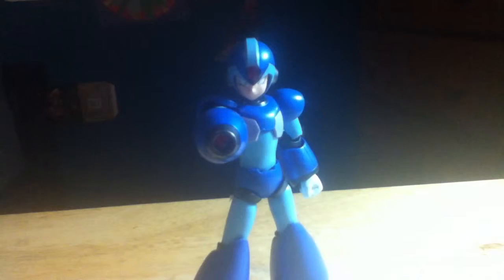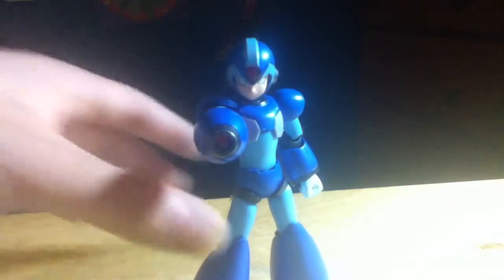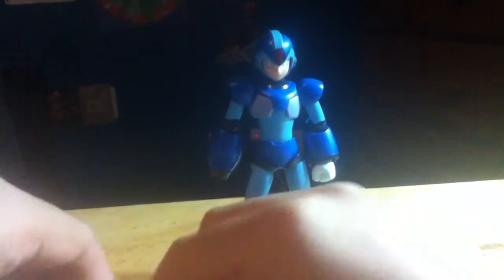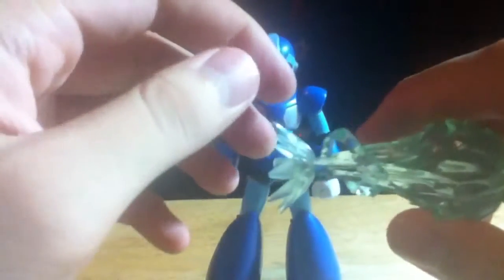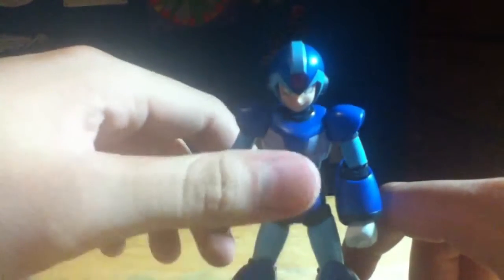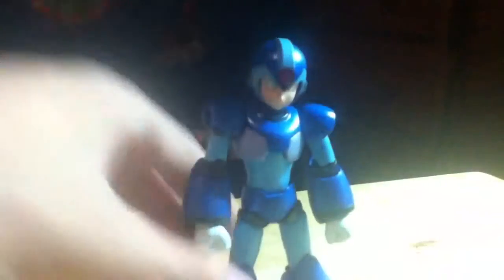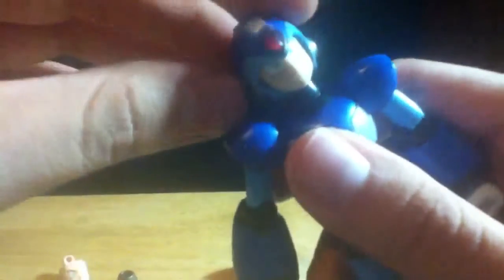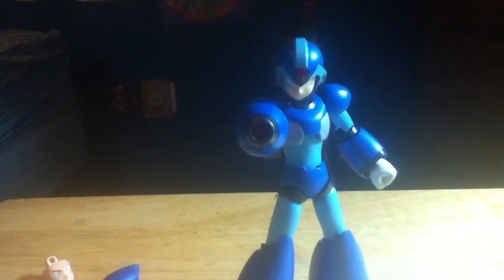D-arts Megaman X (RE-DO) review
My improved review on the D-arts Megaman X figure.